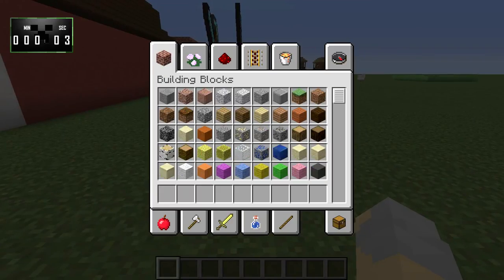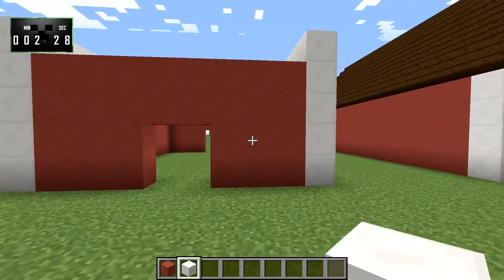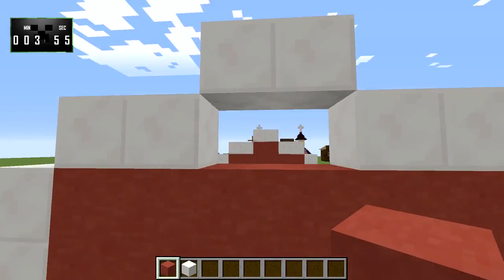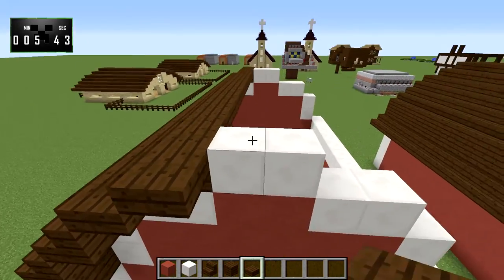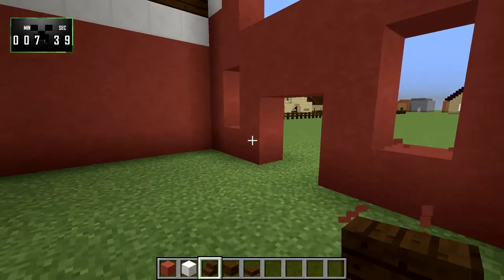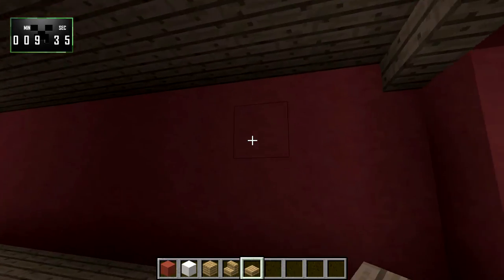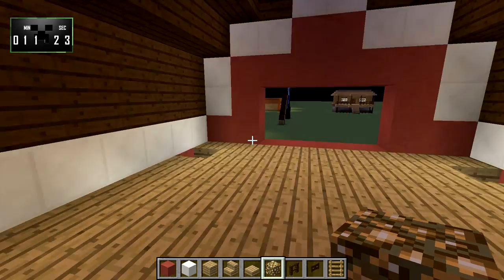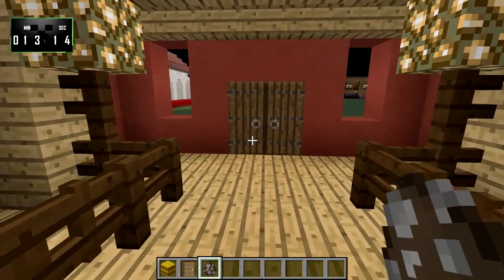Minecraft 15-Minute Builds: Barn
Welcome to 15-minute builds, the series where I show you how to create things in Minecraft that take only 15 minutes or less to build! These builds are all fairly simple and easy, but they are also pretty cool and/or useful. They translate well into survival mode, and although they may be somewhat basic, they can certainly be improved upon afterwards!

In this episode, we will be building a barn! This build would look pretty good on a farm, especially if you added some more details and put it near a silo! There's plenty of storage space and room for animals as well.